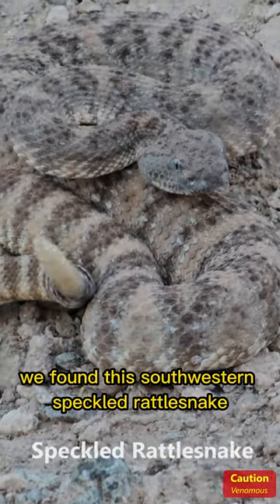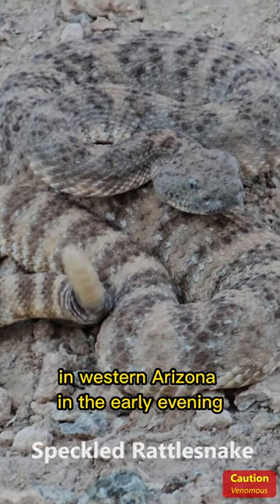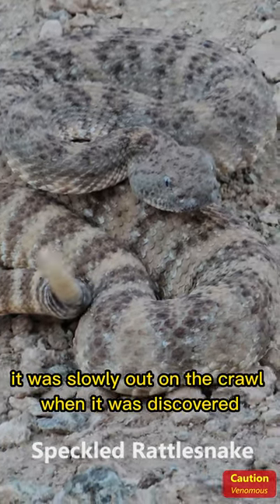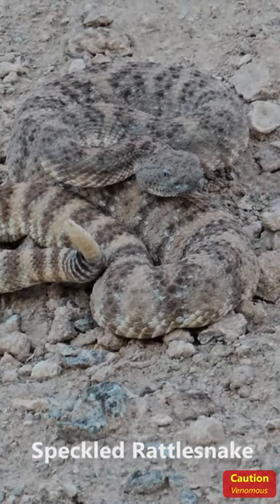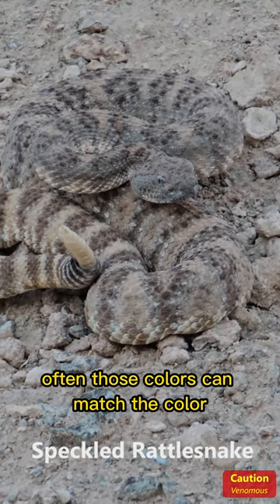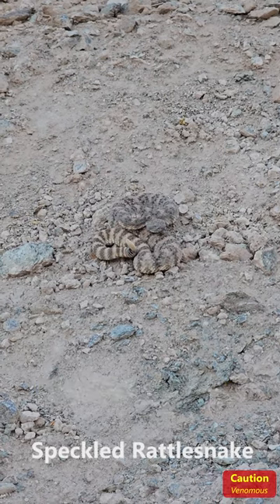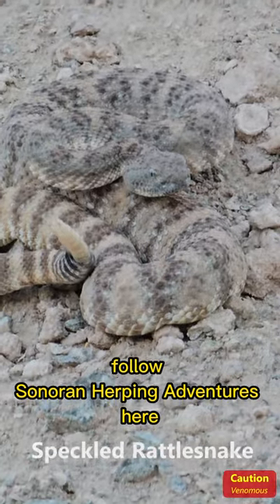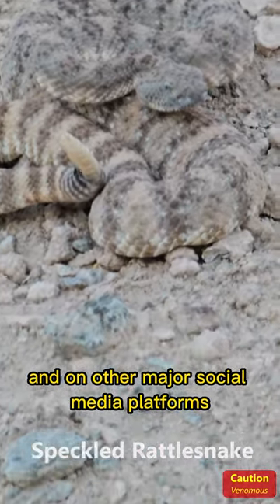Brown Speckled Rattlesnake in Arizona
A speckled rattlesnake found in the early evening.